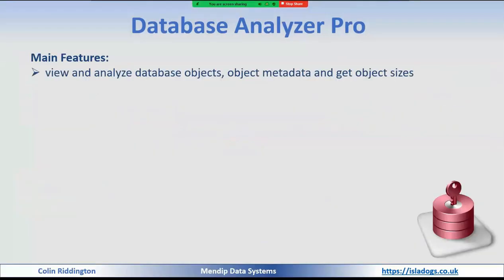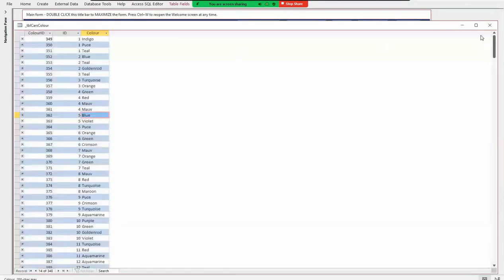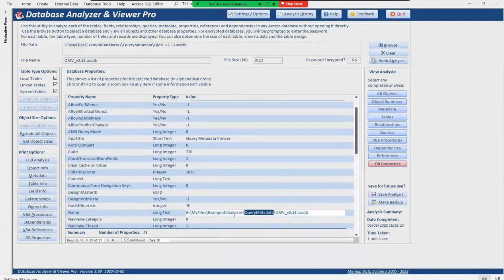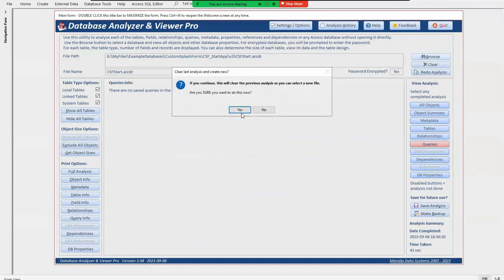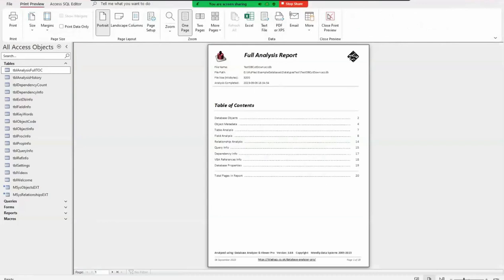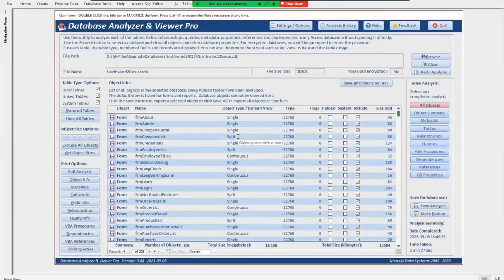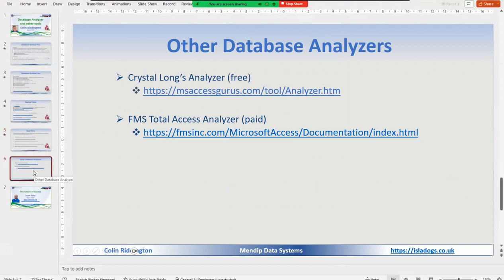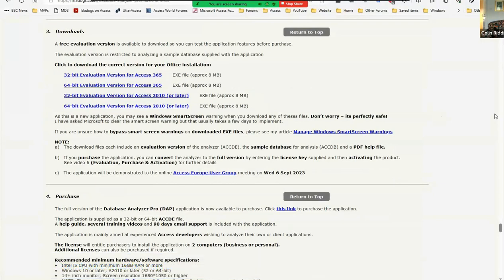AEU19 - Database Analyzer Pro (Colin Riddington)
Colin Riddington (MVP) demonstrated his new Database Analyzer Pro application which was released in September 2023,

It is designed to analyze a wide range of items in any external Access database without opening it directly.

It should be particularly useful when taking over existing applications from clients where a detailed understanding of the structure and size of each database object is an important first step in planning any work required.

For example, tables with a large number of fields and/or complex datatypes may be a prime candidate for restructuring.
Similarly for tables which occupy a large disk space.

Features include:
a)   view and analyze database objects, object metadata and get object sizes.
b)   view table data and table design.
c)   view table fields and field properties.
d)   view query properties, design, SQL and data
e)   view relationships and VBA references
f)    get a complete list of VBA procedures and view code
g)   view object dependencies
h)   view database properties
A wide range of reports are also available.

TIMES:
0:00 Welcome from Colin Riddington
0:37 Outline of the Database Analyzer app and its intended purpose
2:19 Main features of the app
4:01 Demo
4:11 Welcome screen & training videos
5:01 Main form with completed analysis
5:20 Object info analysis
8:40 Object summary form
9:07 Metadata
9:40 Table Info
10:47 Relationships Info & Diagram
12:20 Query Info
14:37 Field Info
15:13 VBA Procedures and Code Modules with color formatting
16:21 Object Dependencies
17:32 Missing dependencies identified
17:51 VBA References. Any broken references identified
18:08 Database Properties
18:54 Save Analysis for next use
19:28 Permanent save using backup
20:07 Redo analysis with different options
20:14 Change app settings & analysis options. Analyze new database
27:10 Datatypes identified
28:00 Q1 from chat: Ade - can you disable prompt for tables in design view? No - but has been requested for future Access update
29:10 Q2 from chat: Richard - can custom ribbons be exposed by analyzer? Not yet - will be added to future update
29:34 Analyzer can warn if selected database needs compacting & (optionally) do this on close
30:01 For linked tables, data source is displayed e.g. linked Access/SQL Server/Excel/DBase/Excel/Outlook/HTML etc
31:02 Field info - datatypes identified
32:00 Wide range of reports available
32:40 Full analysis report generates a table of contents (ToC) - requires report (and its optional subreports) to be rendered 3 times:
          a) layout report with selected options hiding any optional subreports
          b) output report to temporary PDF file to generate table of contents
          c) reopen report in print preview - includes generated ToC
          Whole process is very quick even when analyzing large database files
35:18 More detail on application settings
35:36 Analysis of Northwind 2 Starter edition
36:22 Comment by Karl about the number of buttons on the main form
37:36 Analysis of Northwind 2 Dev Edition running in background
38:38 Related tools used in analyzer include use of progress bars, SaveAsText/LoadFromText, automatic form resizing, view videos using the ActiveX Windows Media Player control
39:43 20% discount off purchase price until 30 Sept 2023. Free evaluation version also available
39:47 Q from Crystal - does the target database time stamp get changed - yes as its being opened in the background. Could open read only or analyze a copy of the selected database BUT both alternatives have disadvantages
41:45 Completing analysis of Northwind 2 Dev Edition
42:36 Full analysis report for this database has 138 pages but only takes a few seconds to generate the ToC
43:05 Other features: Analysis History; PDF help file; Online feedback form
45:22 Quiz Time - 5 questions - free license for Database Analyzer Pro to the winner during the live session
47:06 Other analyzers are available including:
         a) Free analyzer by Crystal Long
         b) FMS Total Access Analyzer
48:05 Quiz winner announced - Karl D - all answers correct!
(Answers: 1. 1992 ; 2. 95 (AKA 7.0); 3. 2010; 4. Rushmore; 5.
48:25 Next month - Juan Soto will discuss 'The Future of Access' - Wed 4 Oct starting at 18:00 UK time (UTC+1)
51:37 Follow-up discussion regarding the introduction of VBA in Access 95 (AKA 7.0) - prior to that it used Access Basic. Access 95 was the first version to be integrated into the Office suite
56:38 Question about displaying different table types - local/linked/system tables can be displayed or hidden using checkboxes but the table data for each is always collected
57:35 Brief discussion about the identities of employees e.g. Nancy Davolio pictured in different versions of the Northwind database
58:30 Download evaluation versions of the app from
59:30 Thanks for attending / watching - see you next month for Juan Soto's presentation